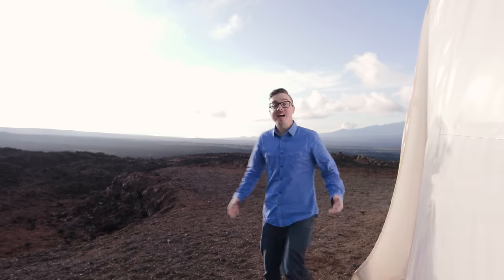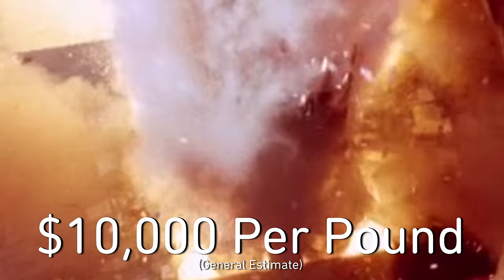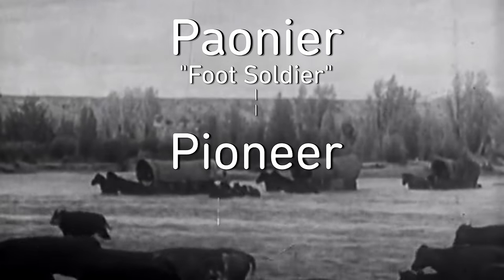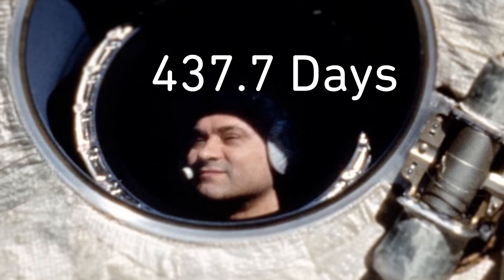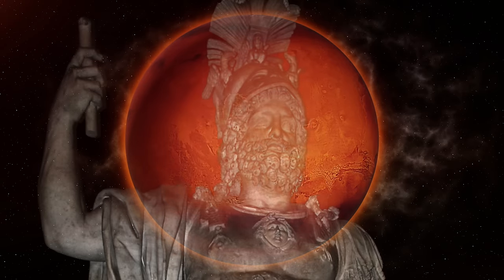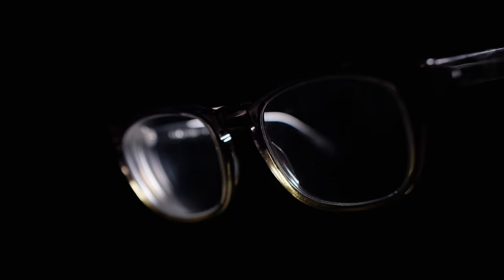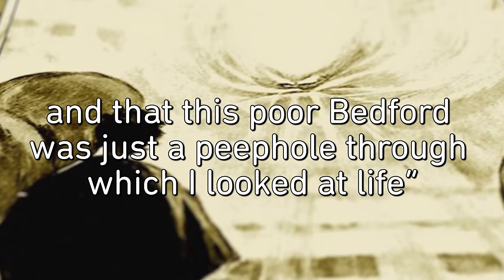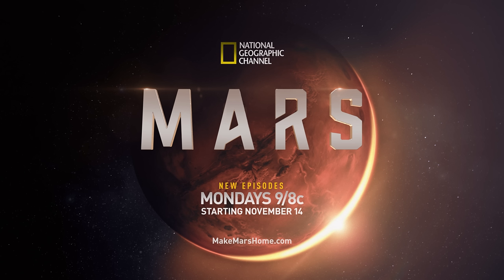The Planet Behind Your Eyes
Packing for Mars: The Curious Science of Life in the Void by Mary Roach

How Much Does It Cost To Launch Items Into Space

The First Men In The Moon by H.G. Wells

Beautiful Dreams: My Brain Prepares To Resume Its Life On Earth

What Does Solitary Confinement Do To Your Mind?

Select Photos & Video by University of Hawaii

VIDEO CREDITS

Huge Thanks To The HI-SEAS Mission IV Crew
Sheyna E. Gifford, Carmel Johnston, Andrzej Stewart, Cyprien Verseux, Tristan Bassingthwaighte, Christiane Heinicke